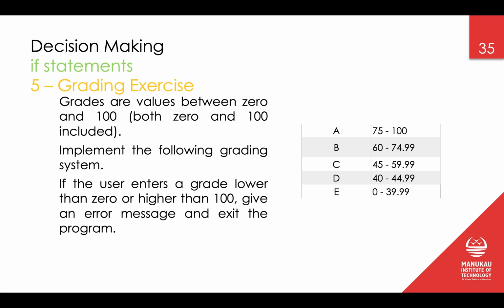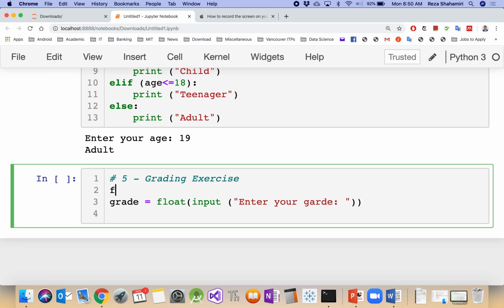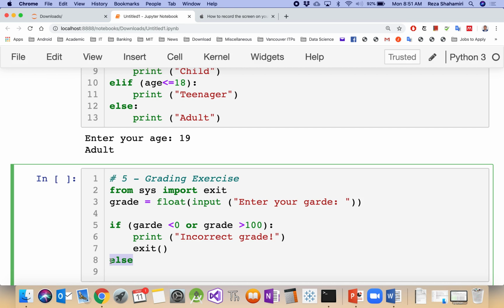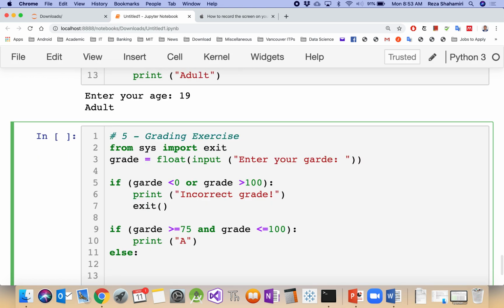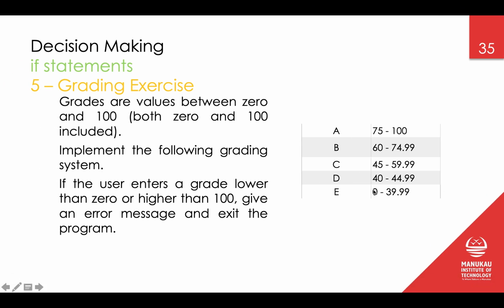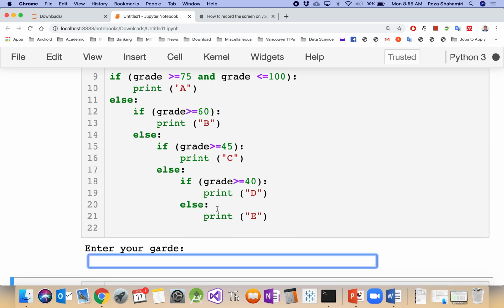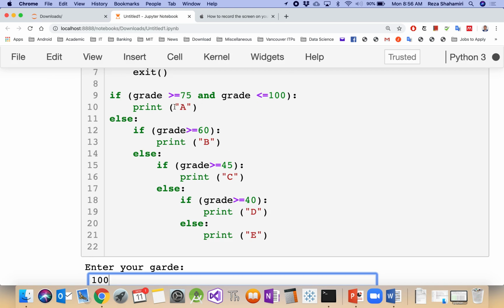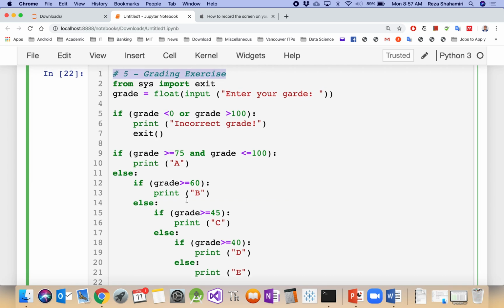5 - Grading Exercise - Fundamentals of Software Development with Python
Grades are values between zero and 100 (both zero and 100 included).
Implement the following grading system.
If the user enters a grade lower than zero or higher than 100, give an error message and exit the program.